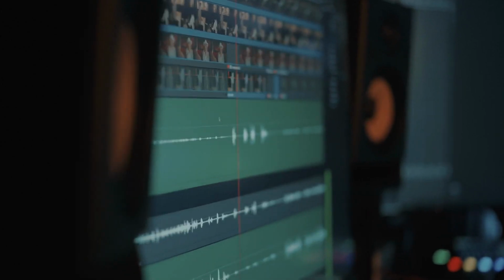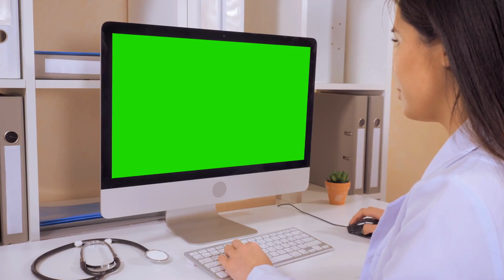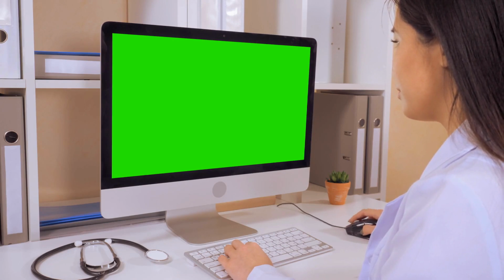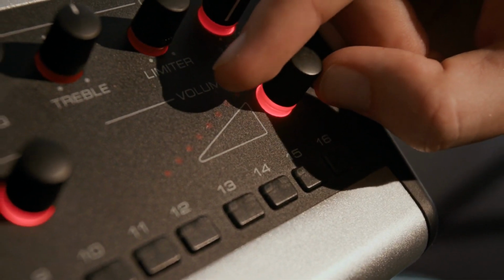Auto-Clip Editing: Turn Long Videos into Viral UGC with Vizard + CapCut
Turn long-form footage into scroll-stopping UGC-style shorts using Vizard for auto-clipping and scheduling, plus CapCut for creative polish. I walk through my full mobile workflow—from upload to AI-picked highlights, to VO, captions, music, aspect ratio, and final export—so your clips feel human, not robotic. Ideal for TikTok, IG Reels, and YouTube Shorts.

What you’ll learn:
- Use Vizard to auto-find high-engagement moments (hooks, laughs, emphasis) and batch short clips
- Pick the best candidate, tighten trims, and export for mobile edits
- CapCut steps: record VO, remove dead air, align visuals, add readable captions, balance music, remove watermarks
- Auto-schedule with Vizard to post 3x/week without manual uploads

Workflow in 6 steps:
1) Film and upload long video to Vizard
2) Select the best AI-generated clip
3) Export to phone and open in CapCut
4) Record and clean VO, sync visuals, add B-roll
5) Add captions, music, aspect ratio, QA
6) Auto-schedule in Vizard, then monitor and iterate

Why it works:
- Saves hours of scrubbing
- Human-reviewed edits keep a natural feel
- Consistent posting via built-in calendar and auto-post

Want a checklist or dashboard/settings breakdown? Drop a comment.